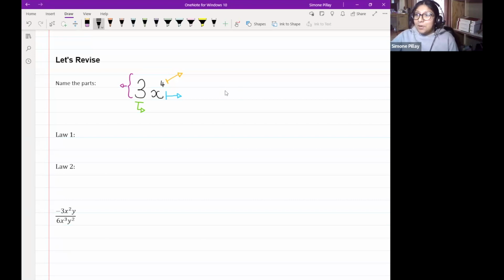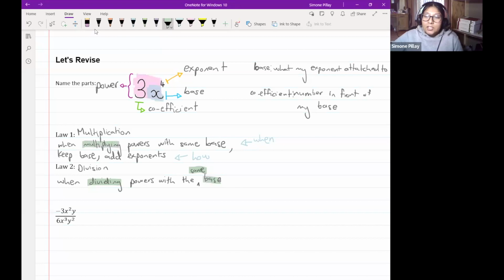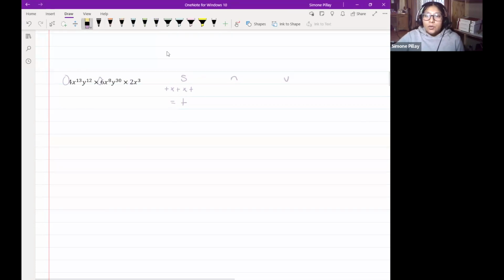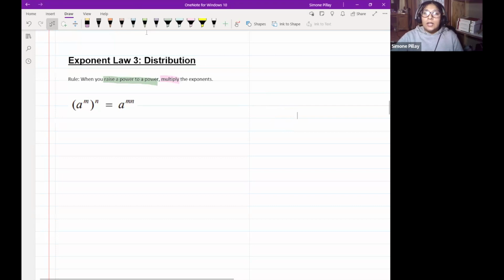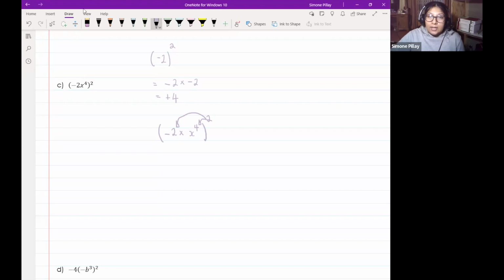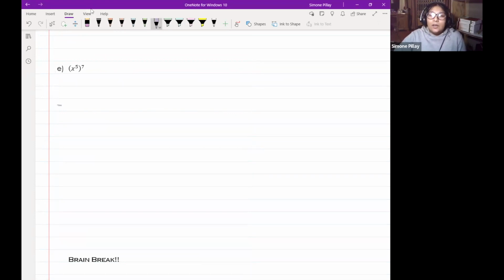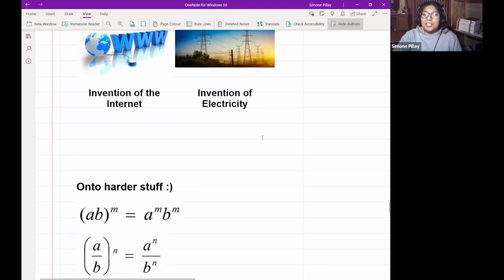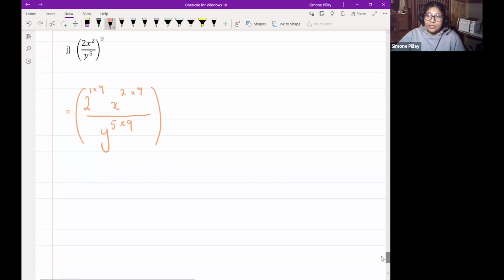Grade 8 - Exponents (law 3: distributive law)